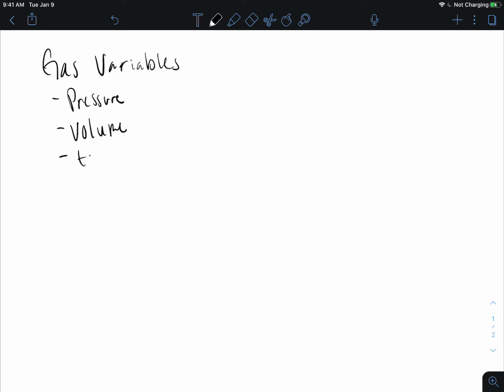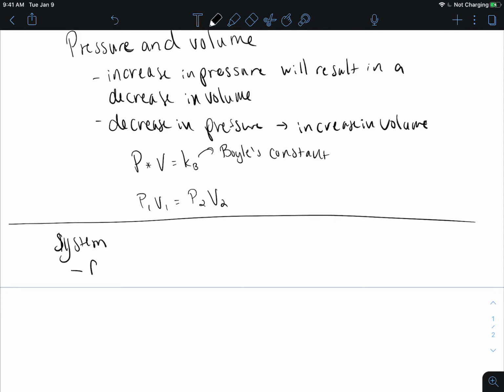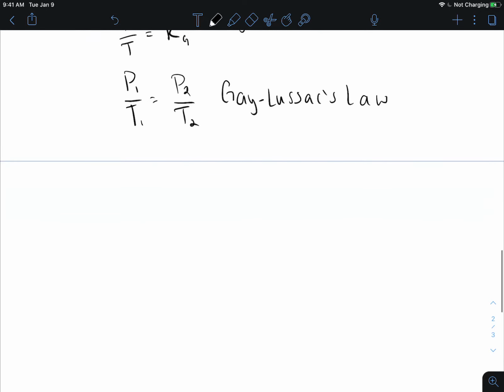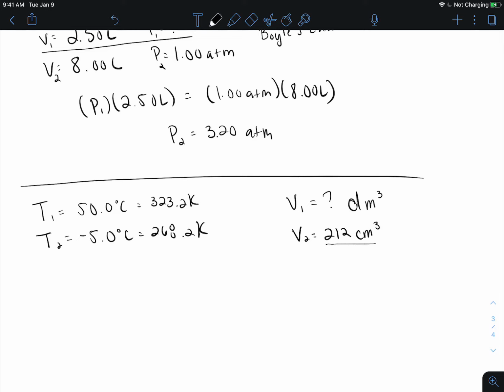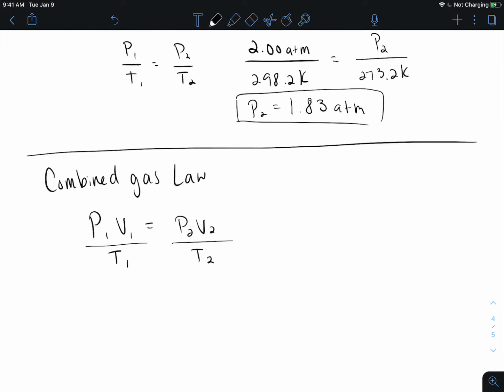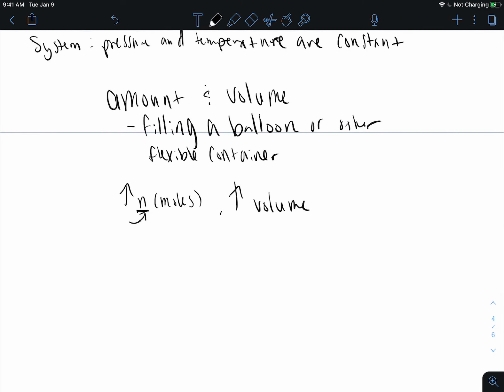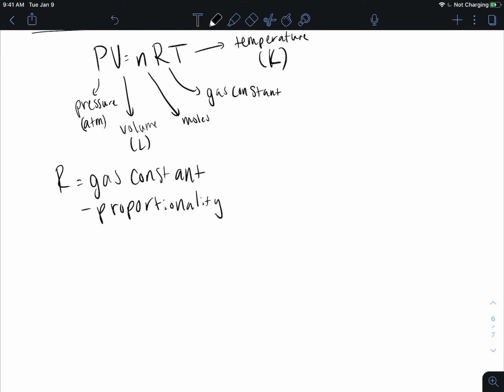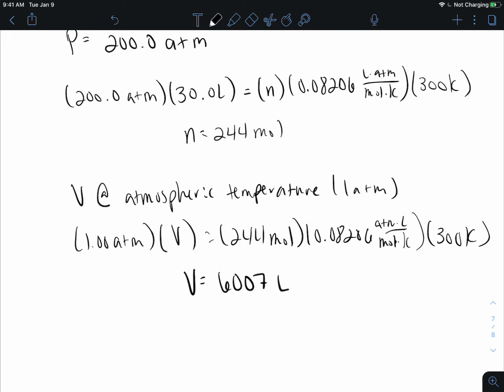Chapter 10 Lecture 22 Learning Objective 2